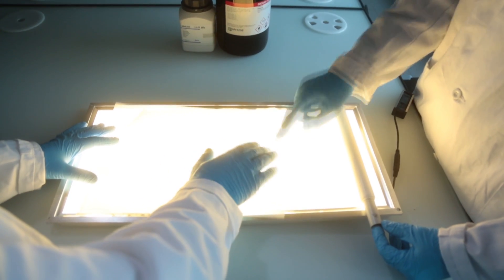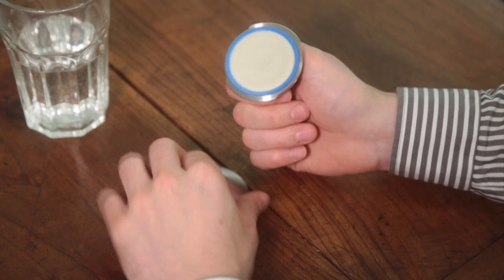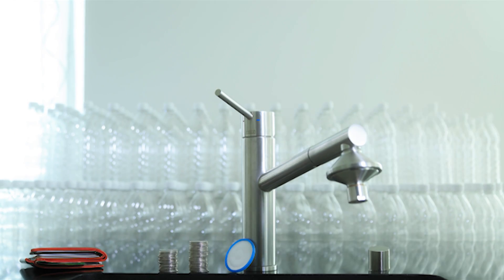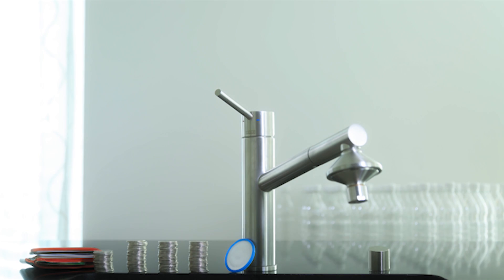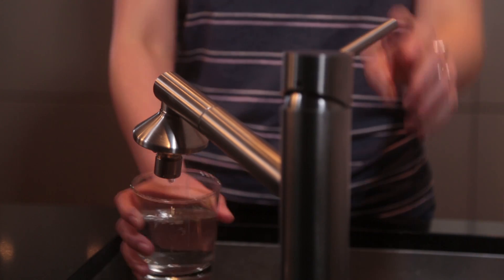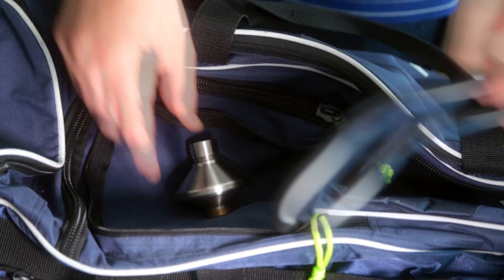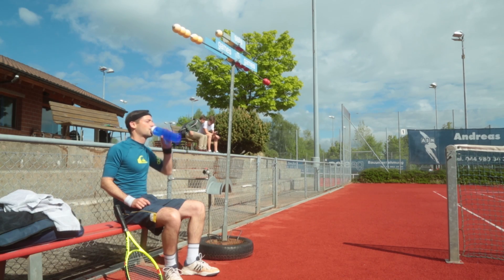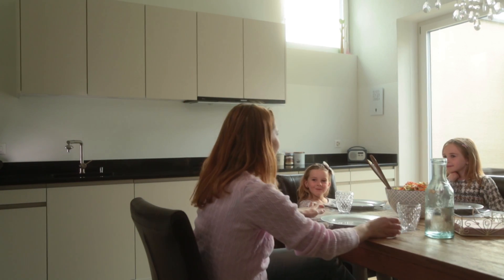DrinkPure HOME: Water filter capsule system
DrinkPure HOME turns every  faucet into a source of healthy and  natural tasting water - invented by engineers from the Swiss Federal Institute of Technology (ETH).